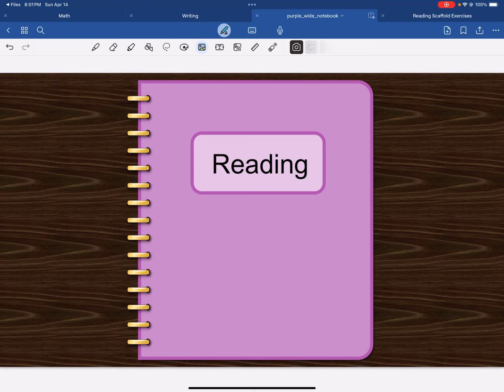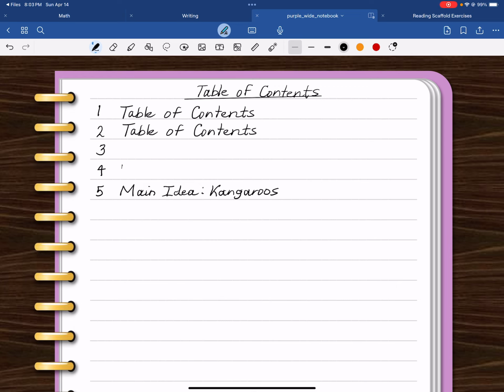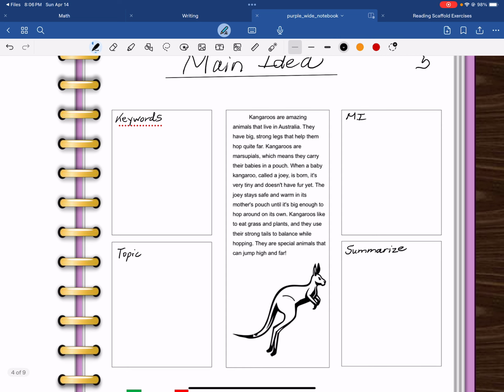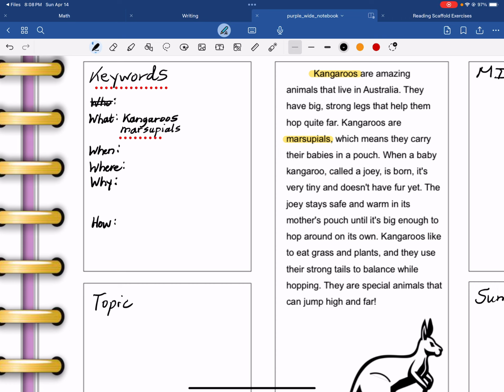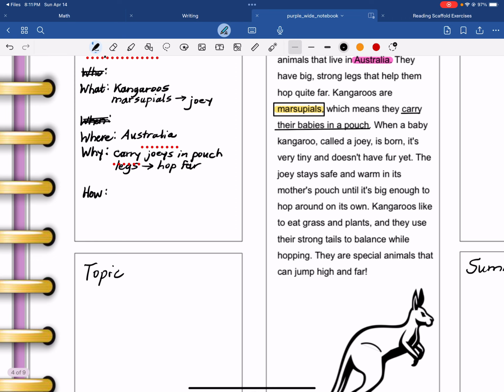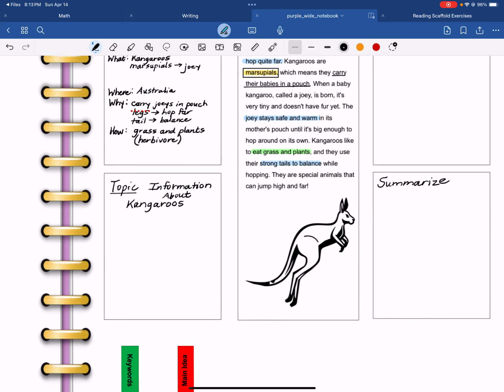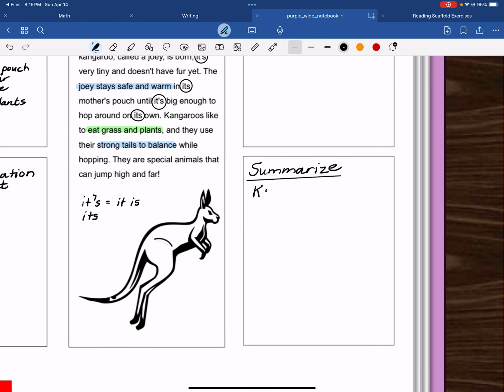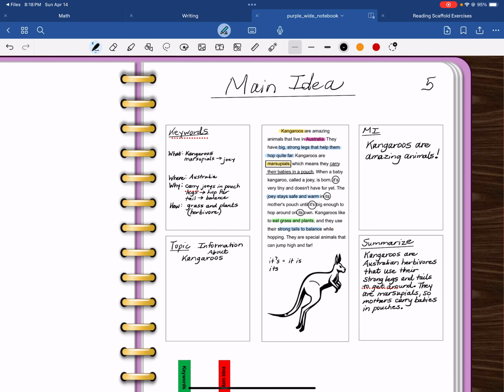Reading Main Idea